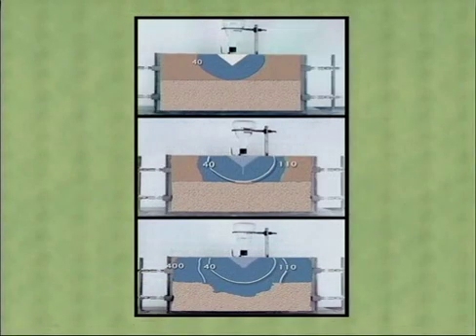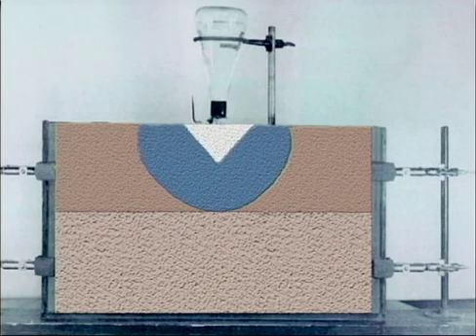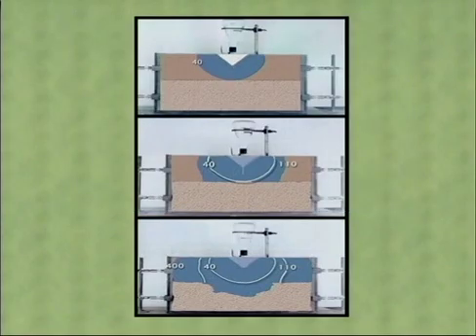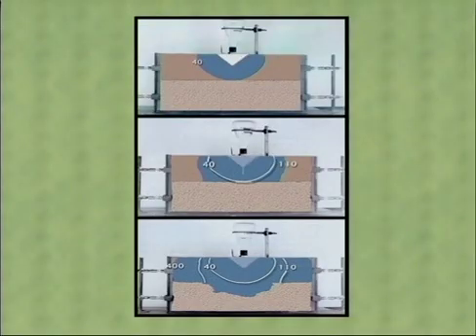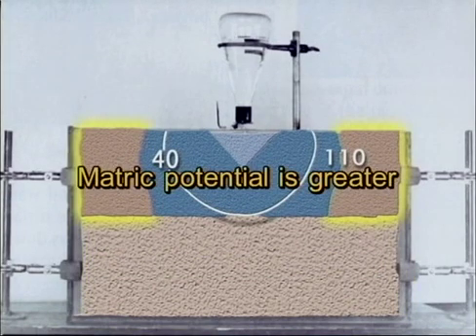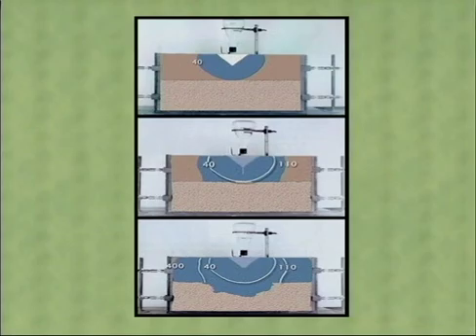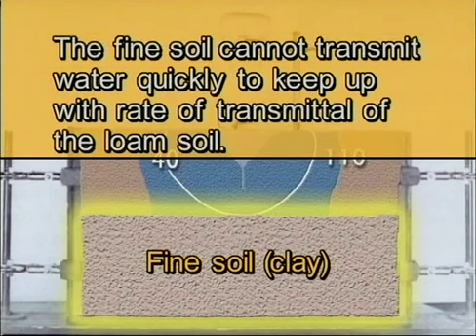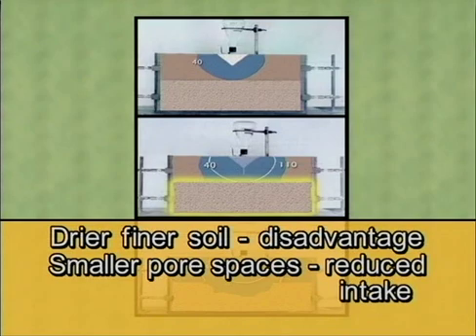AGPR201 13 17 How Water Moves In Soil